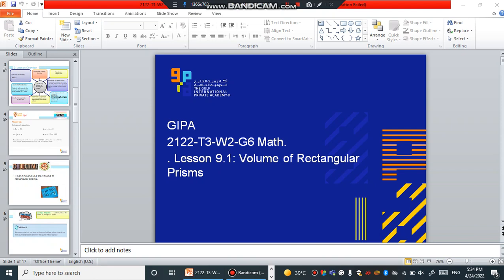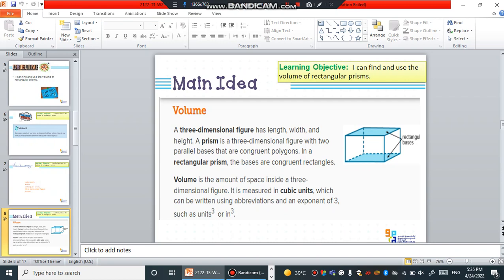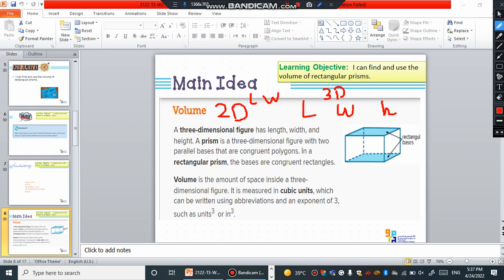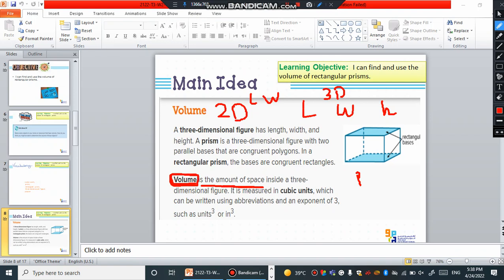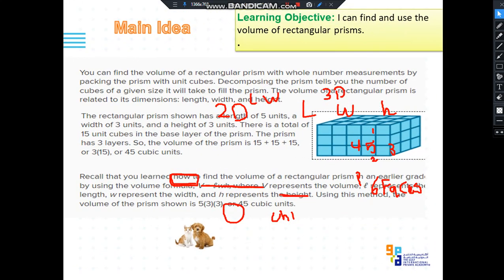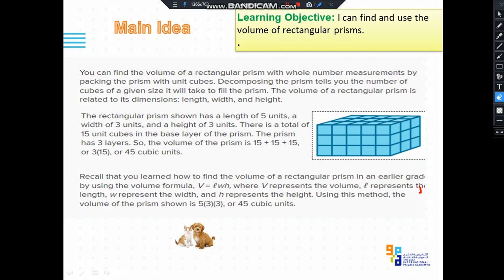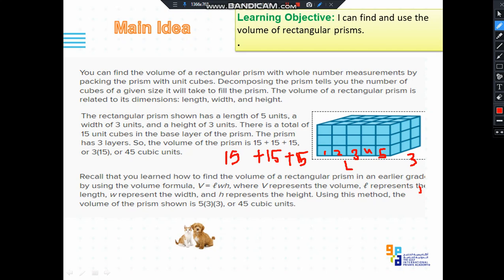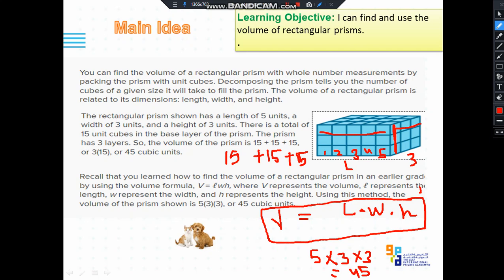Volume of rectangular prism حجم المنشور متوازي المستطيلات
how to find the volume of any prism?